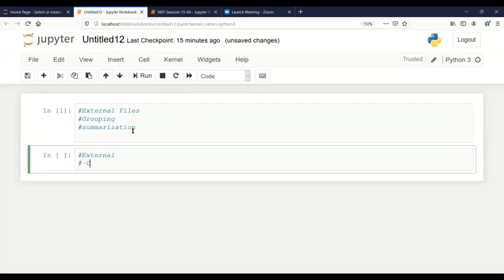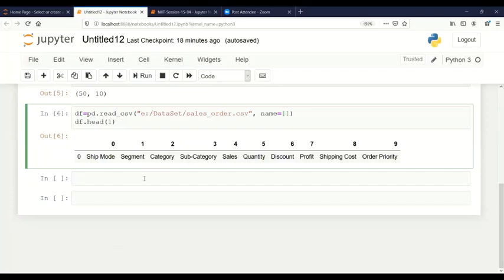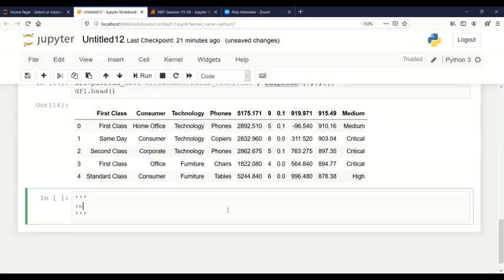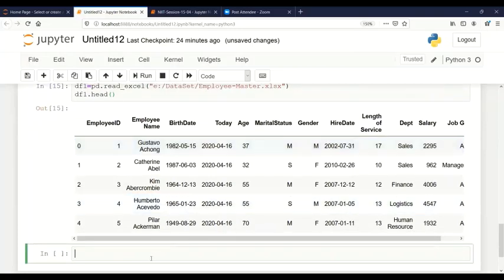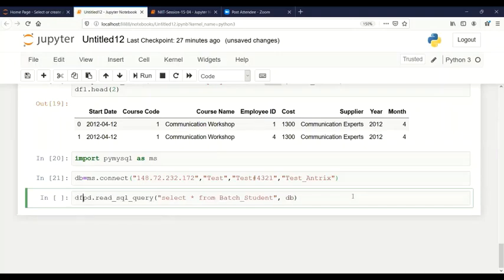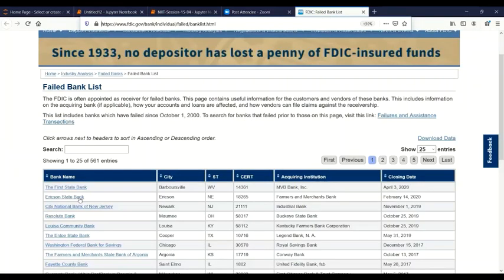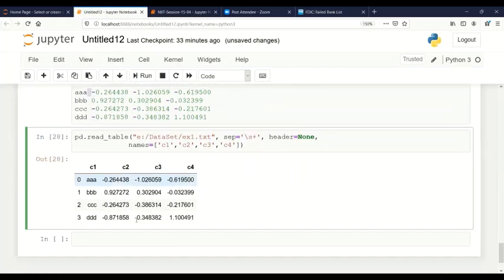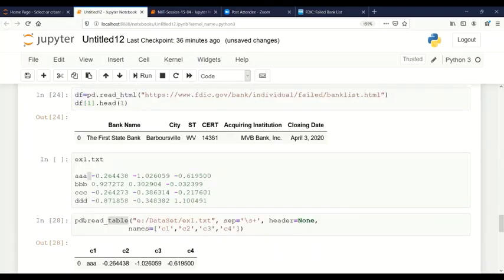Reading Data From External Files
Reading Data From External Files in Python | Python File Handling Tutorial

In this video, we explore how to read data from external files in Python. Whether you're working with text files, CSVs, or other formats, reading data from files is a crucial skill for handling external data sources in your programs.

Topics covered in this tutorial include:

Opening Files: How to open files for reading using the open() function.
Reading Text Files: Techniques like read(), readline(), and readlines() to read content from text files.
Handling File Paths: Working with absolute and relative file paths to access files.
Reading CSV Files: Using Python's built-in csv module to read CSV data efficiently.
Reading Large Files: Strategies for reading large files line by line to avoid memory overload.
File Handling Best Practices: Using with statements for automatic file closure and error handling.
With practical examples and detailed explanations, this tutorial will help you master the process of reading external files in Python and integrating their data into your projects.